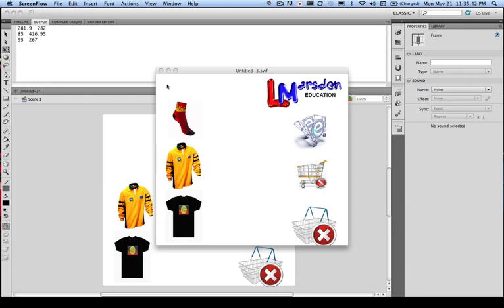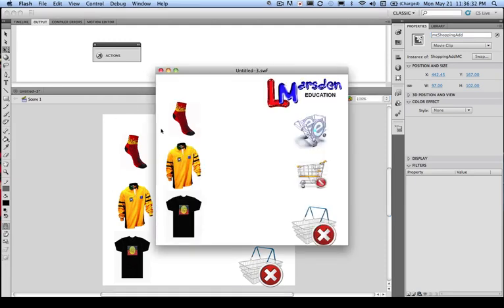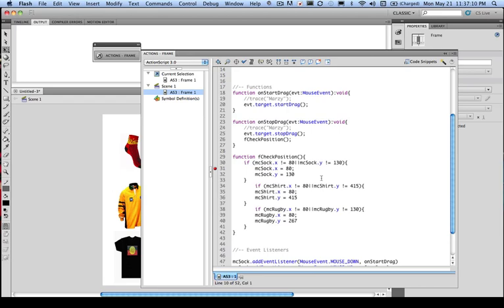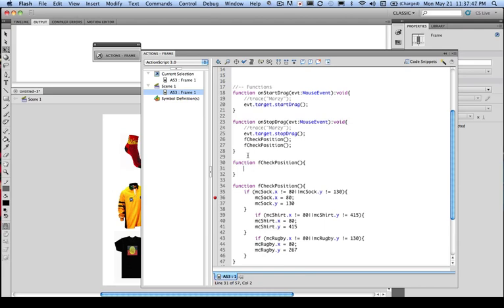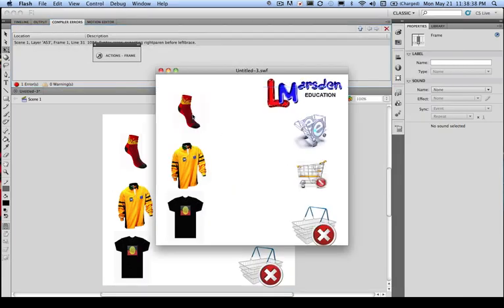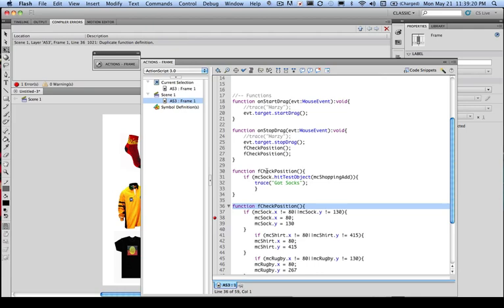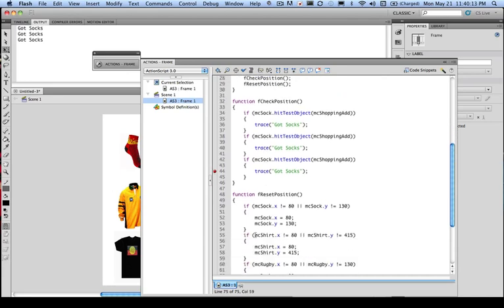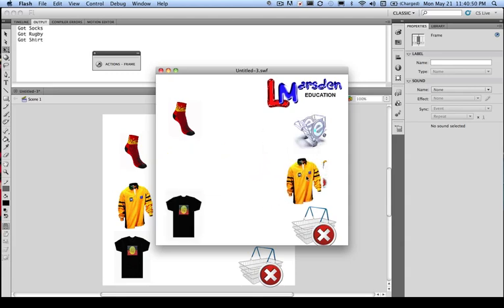Developing a Shopping Cart in AS3 Part 04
Developing a shopping cart using Action Script 3 part 4 of 7